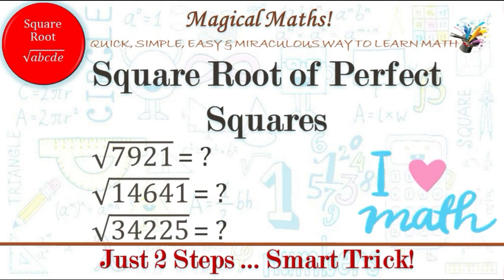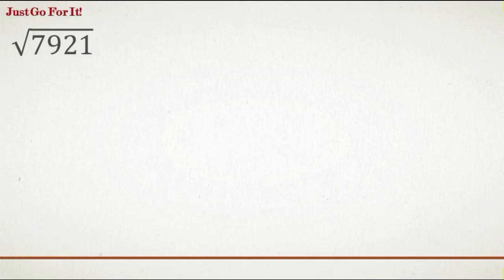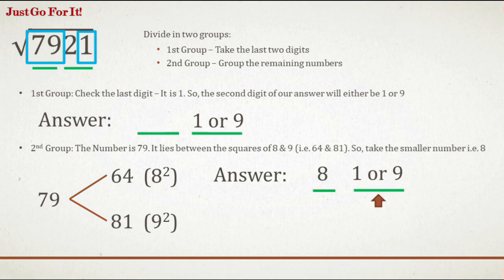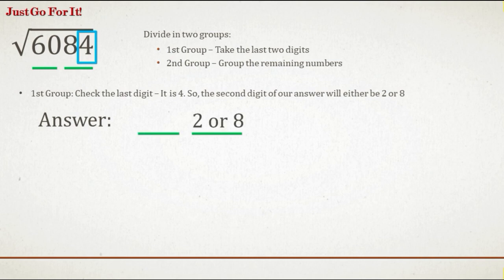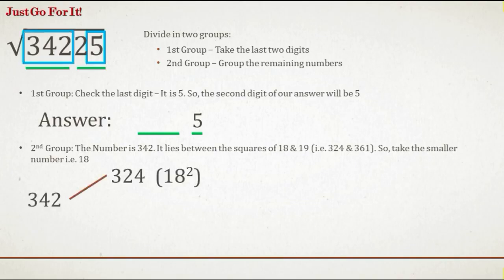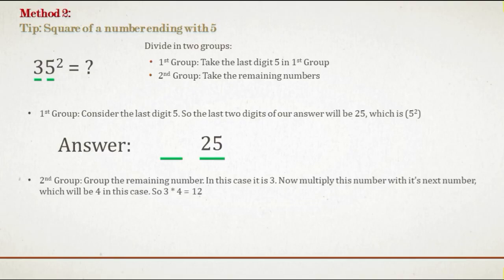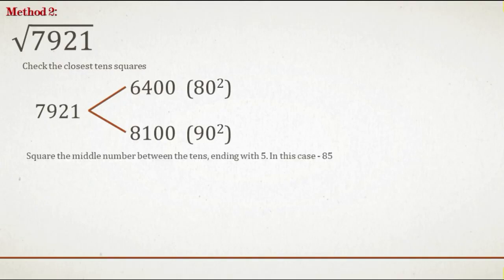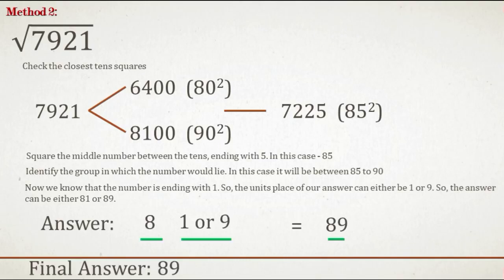Square Roots Mental Math Easy Way to Find Square Roots of Perfect Squares Using Simple Tricks